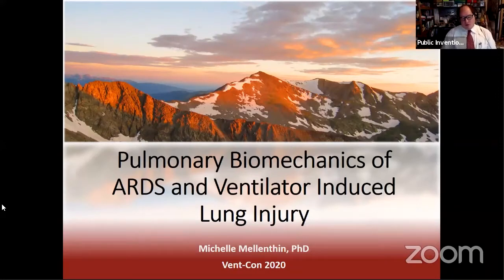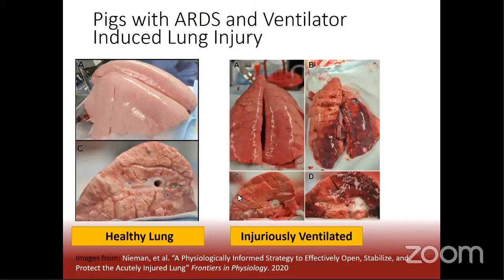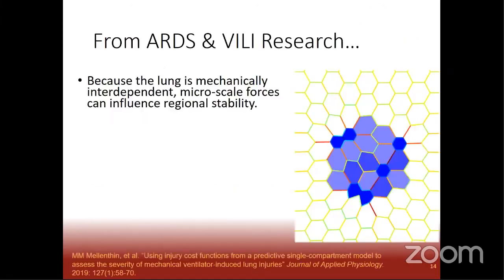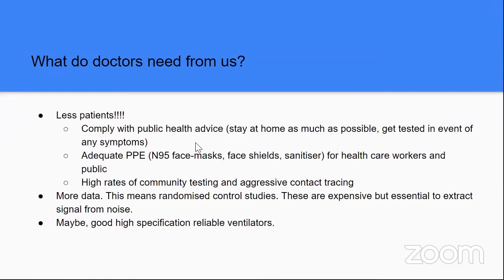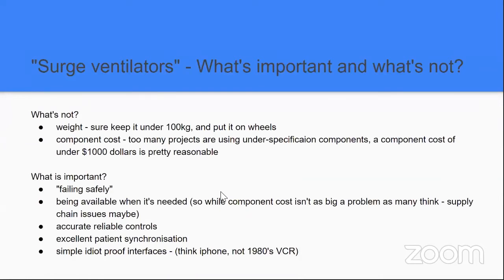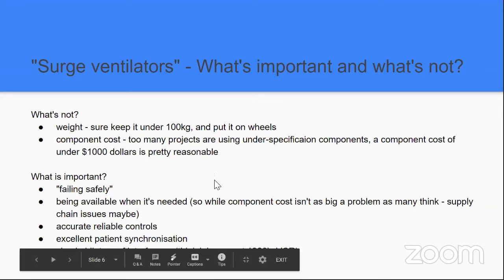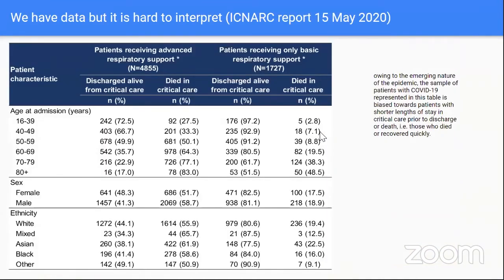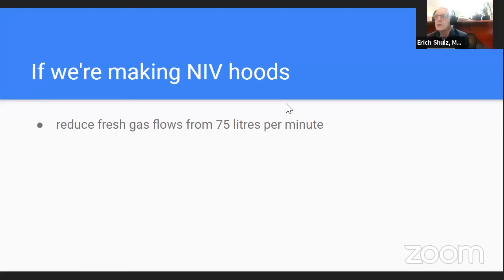Vent-Con 2020 Clinical Issues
Vent-Con 2020 was co-hosted by: Public Invention, Helpful Engineering, and Make Magazine,

Presenters:
Michelle Mellenthin PhD, Assistant Professor of Electrical and Computer Engineering, Colorado Mesa University
Dr. Erich Schulz, Anesthetist (Anesthesiologist) and thought-leader